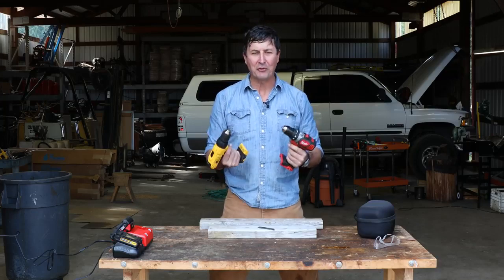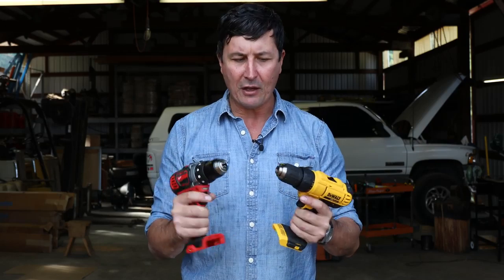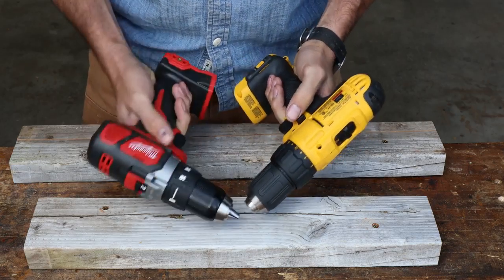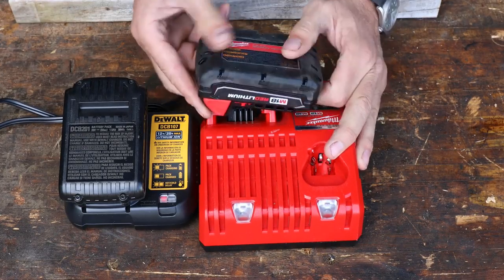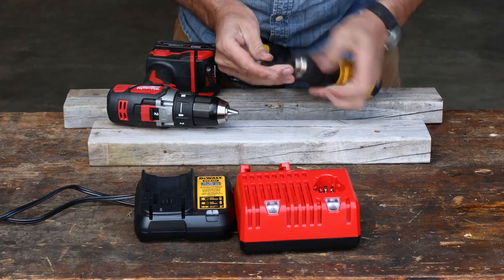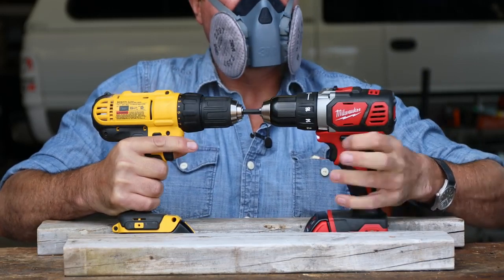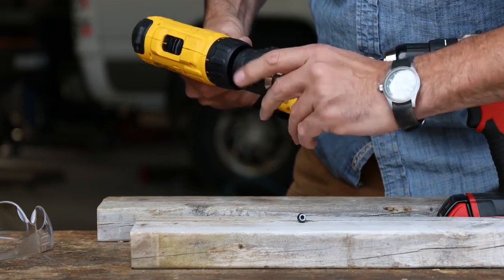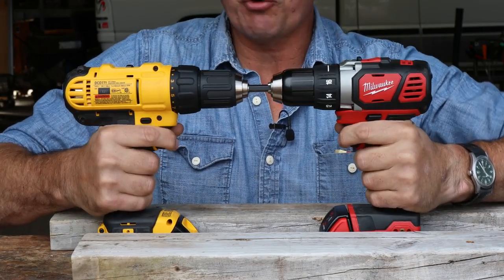Toughest Cordless Drills On AMAZON put to Test 2020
Testing The Toughest Cordless Drill On AMAZON

All tools featured in this video were purchased by wranglerstar on Amazon. This video is not a paid product endorsement.